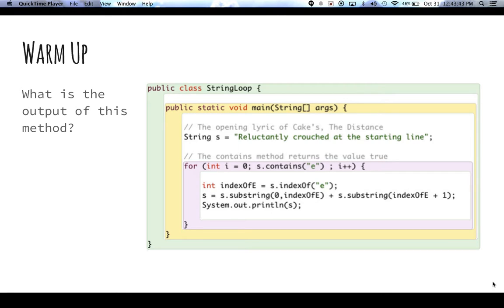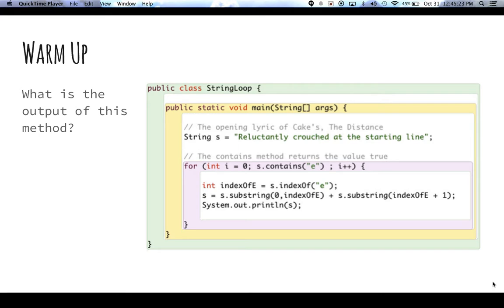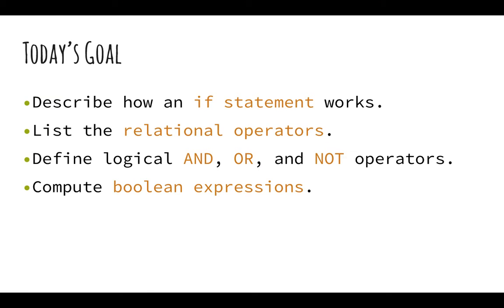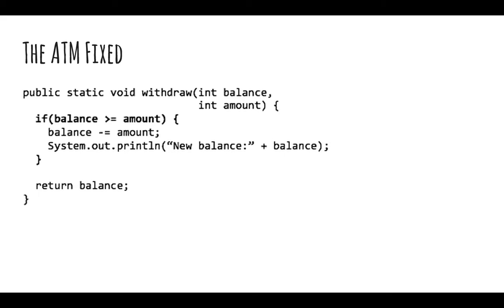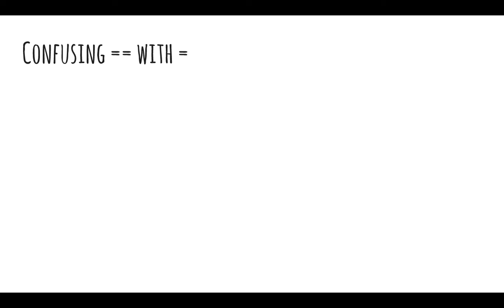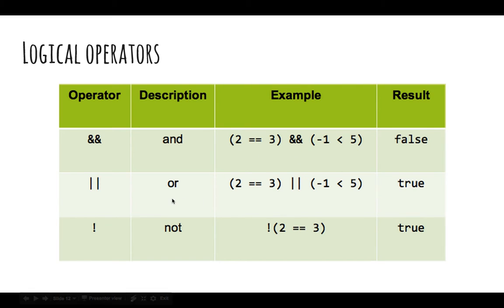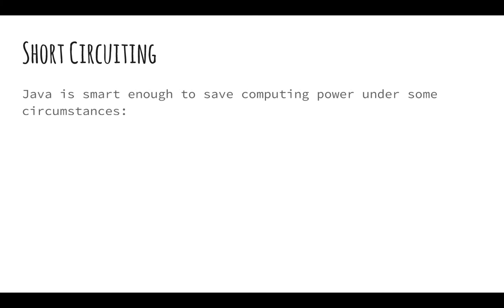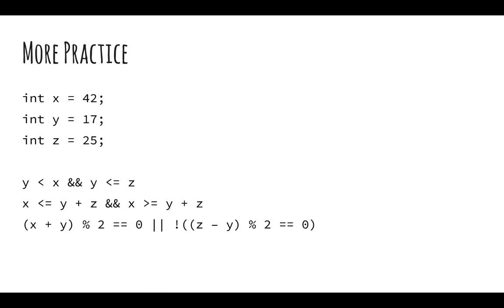Java 2.3: Conditional Execution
Coordinates to section 4.1 of the building java programs textbook.